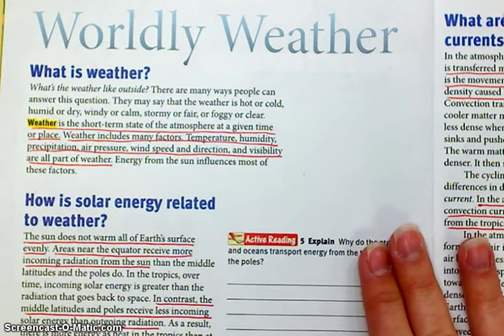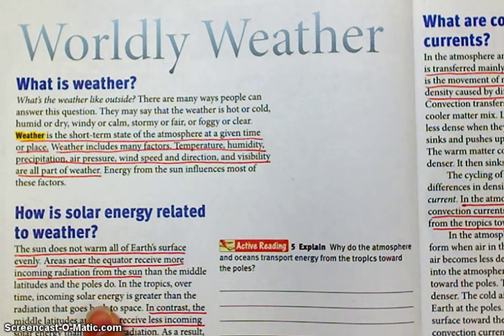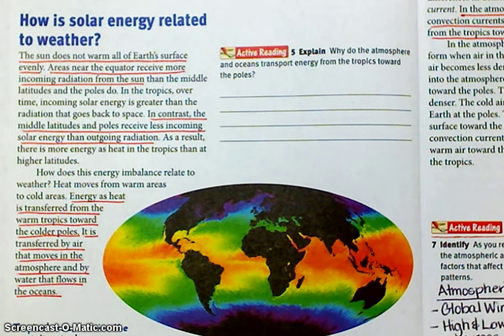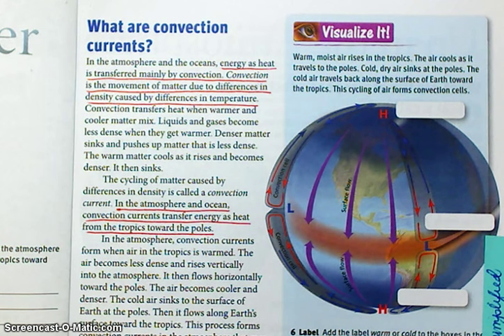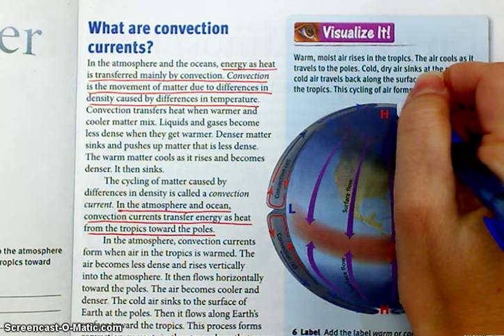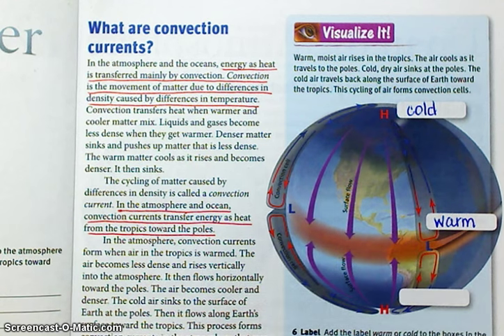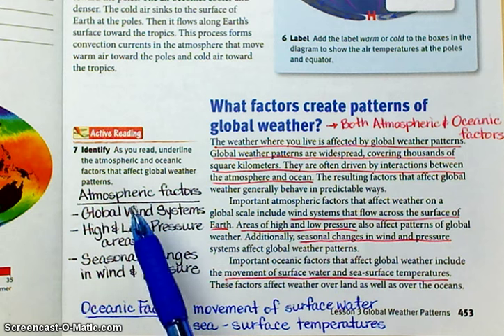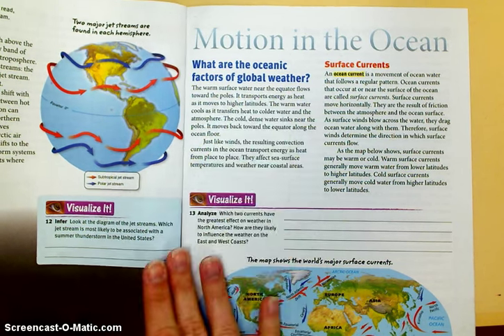unit 8 lesson 3 part 1